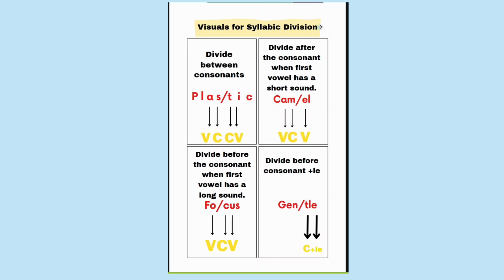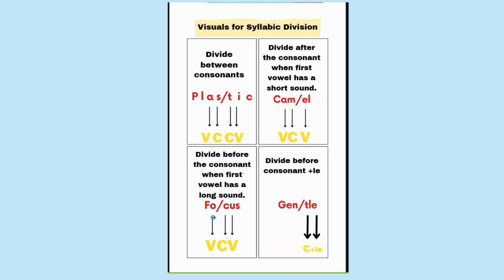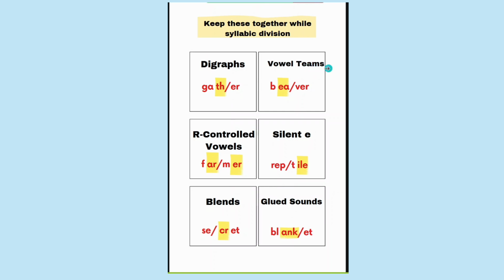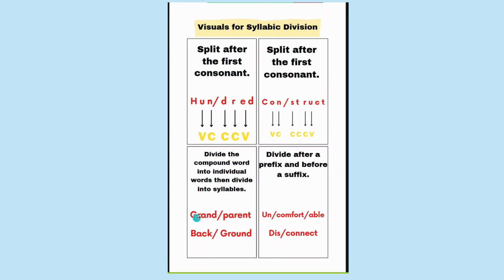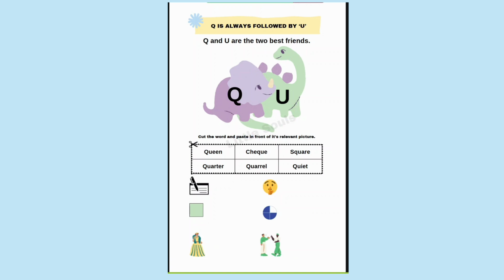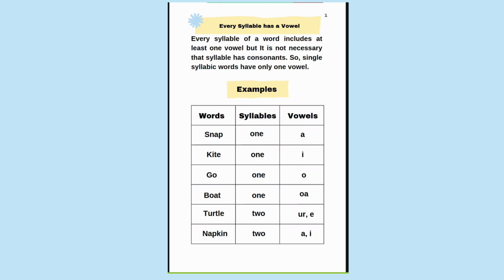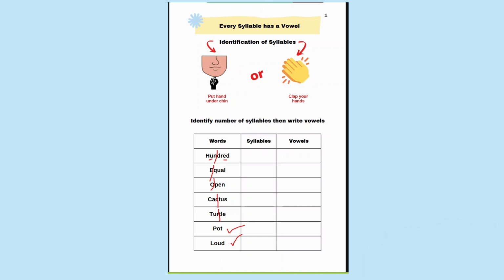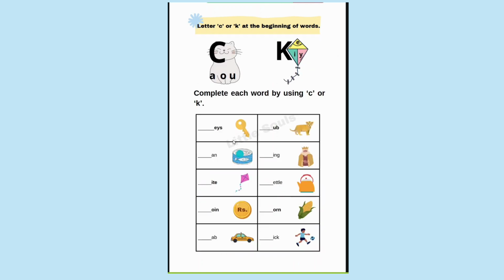Master Spelling Rules Easily! Infographics + FREE Worksheets Included! (PART 1)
Struggling with tricky spelling rules? Learn the most important English spelling rules the fun and easy way!
This video uses vibrant infographics to explain spelling rules clearly, making it perfect for kids, parents, and teachers. 💡
🎁 Don’t forget to text @ 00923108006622 your FREE printable worksheets to practice what you’ve learned!

👀 What’s Inside:
✅ Easy-to-understand spelling rules
✅ Engaging visuals
✅ Free worksheets
✅ Perfect for homeschoolers and classrooms